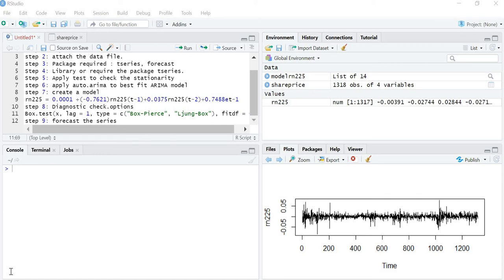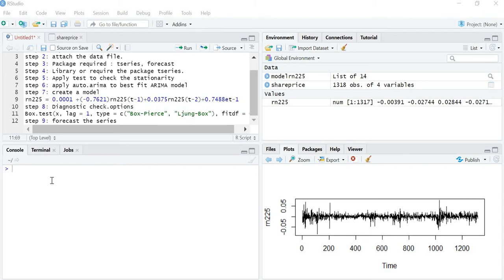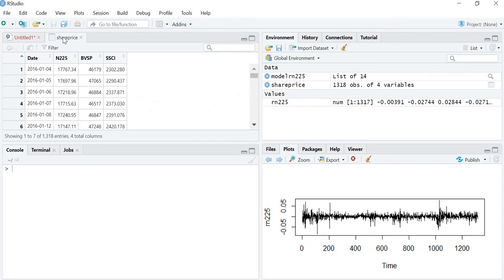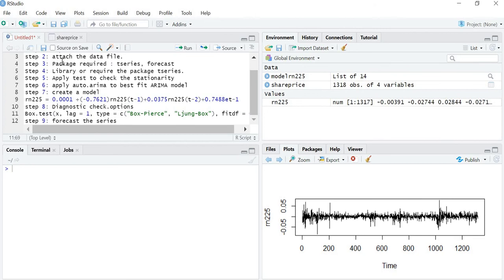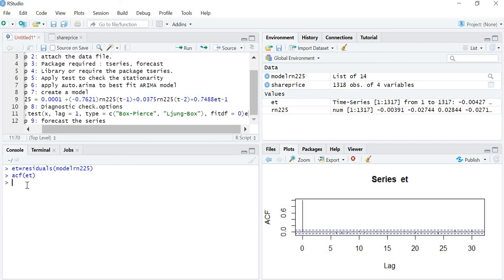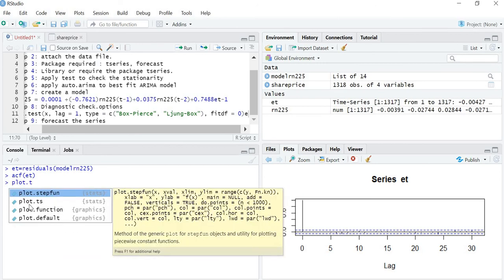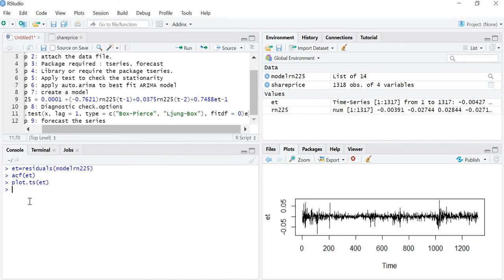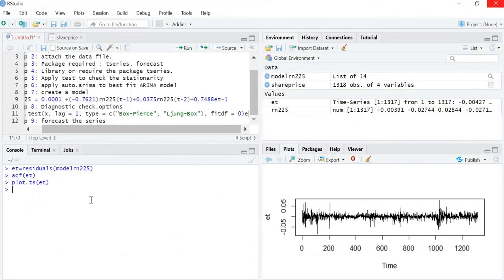Diagnostic check of ARIMA model in R studio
How the diagnostic check ARIMA model is done is explained here.